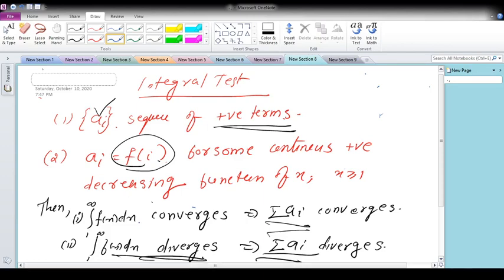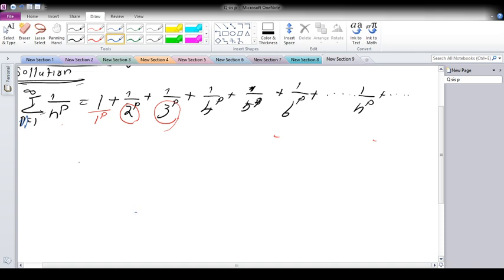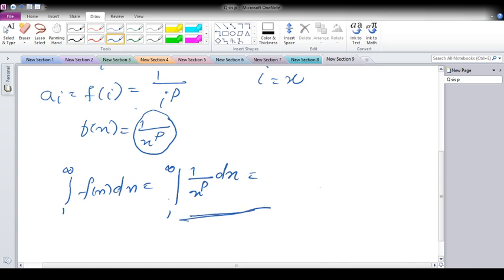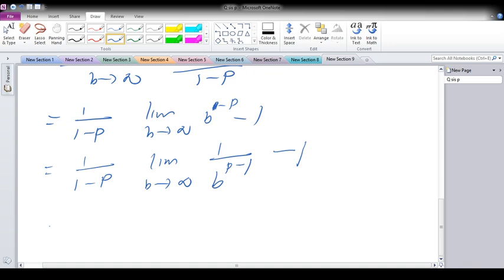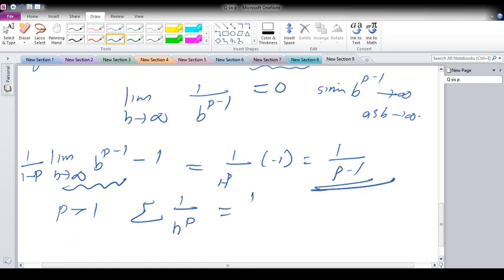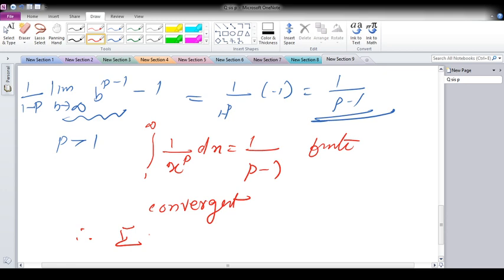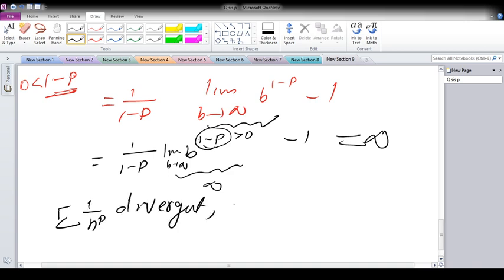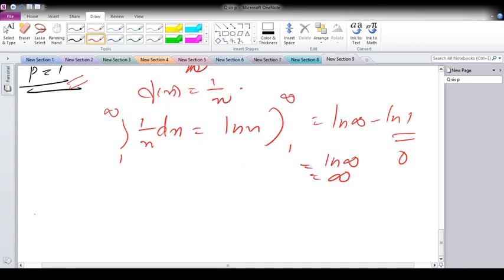p series CONVEREGENCE PROBLEMS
COMPLIMETARY MATHEMATICS FOR CALICUT UNIVERSITY BSC CHEMISTRY ,PHYSICS ,COMPUTER SCIENCE